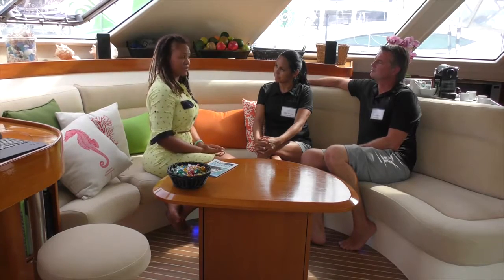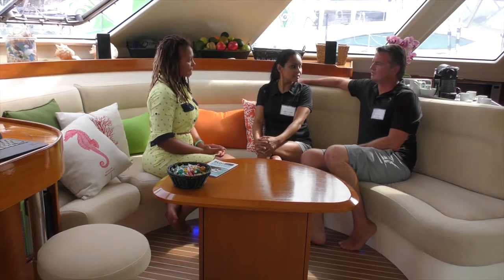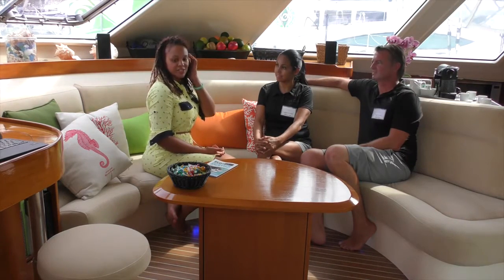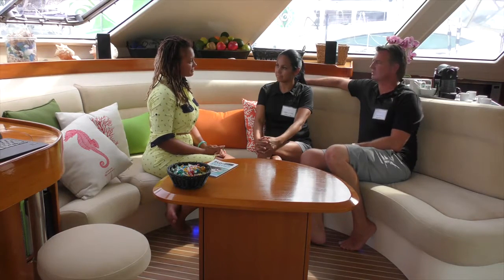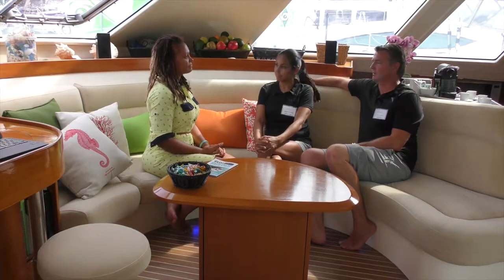Charter Yacht Adastra, 57' Lagoon, Crew Interview Steve & Andrea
Booking a charter yacht vacation is so much fun, but finding the right crew and the right boat can be tiresome. Charter yacht broker, Cara Rogers from H&R Yachts takes time to interview each crew she comes across to give you a taste of the wonderful warm and accommodating individuals that will take care of your every need during your dream sailing vacation.

In this video you will see will see Cara Rogers on board the lovely charter yacht Adastra interviewing the crew members Steve & Andrea at the BVI boat show in Nanny Cay Marina, Tortola.

See the yacht brochure, crew profile & rates here

ADASTRA 57 Feet.
Sleeps 8 Guests in 3 Queen(s), 1 Twin(s)